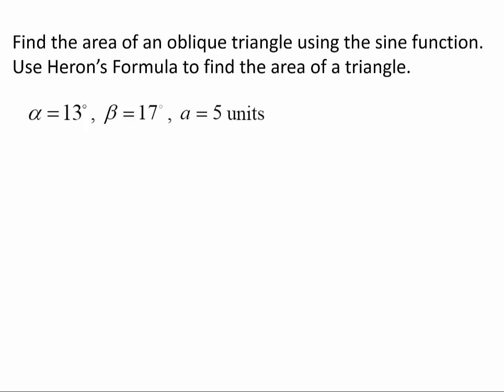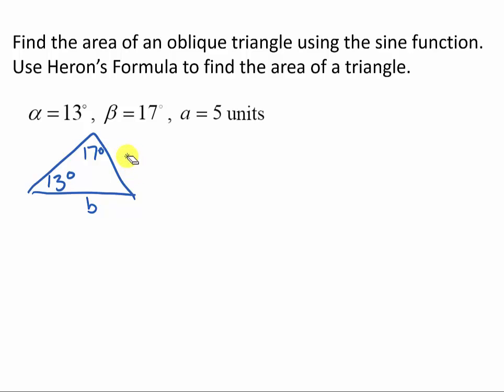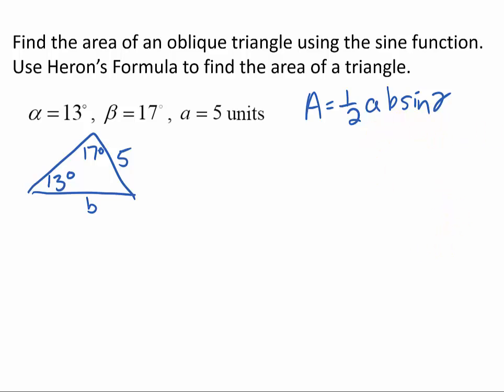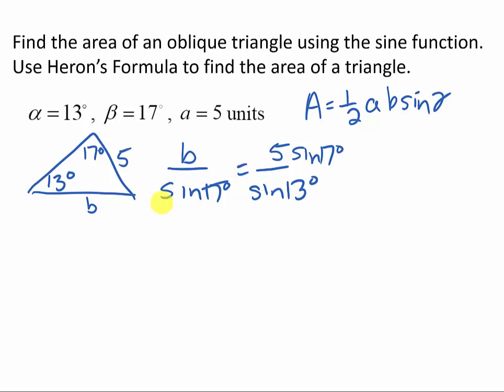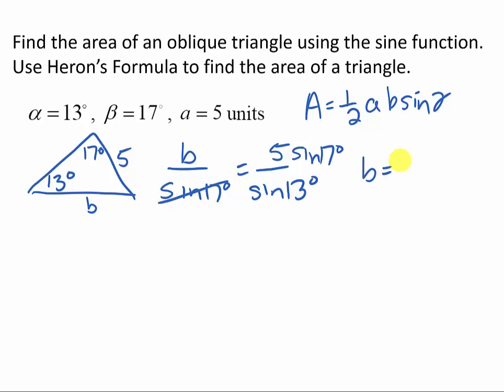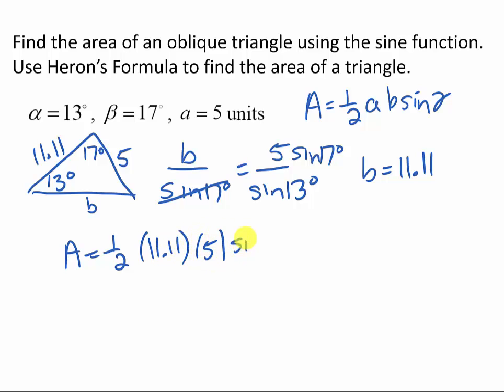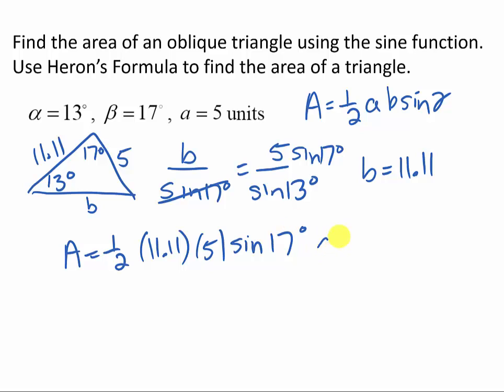Area of Oblique Triangle